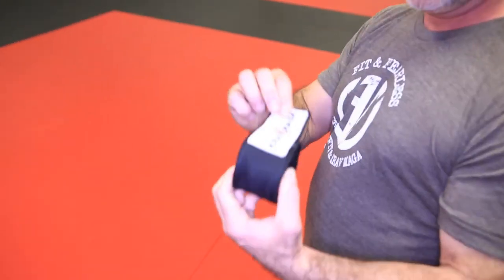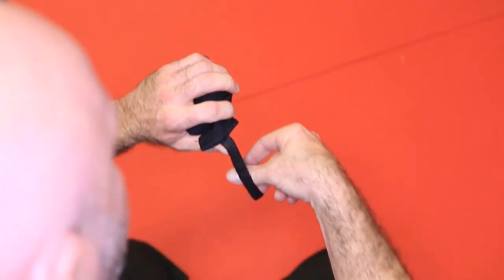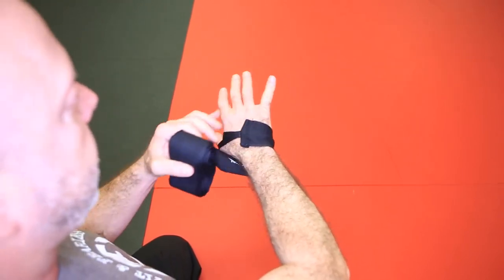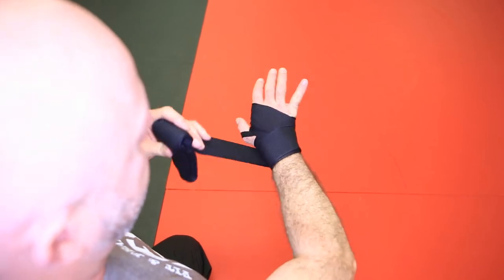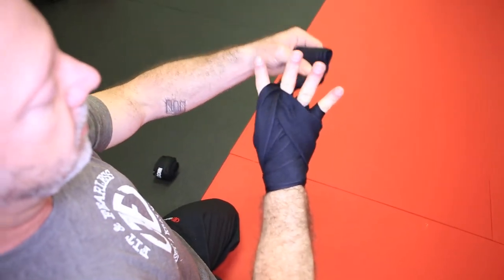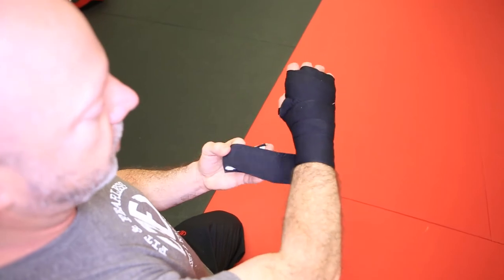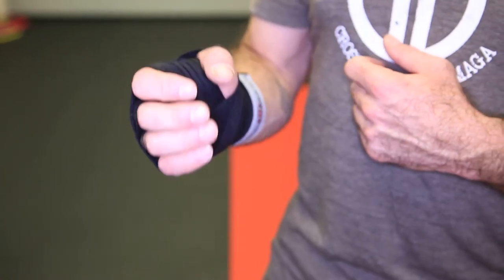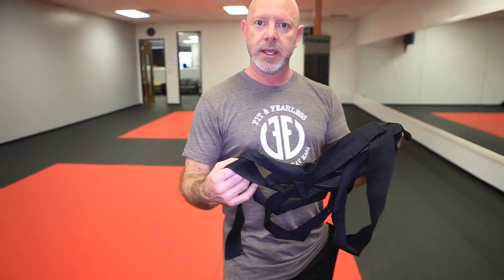Wrist Wraps - how to wrap your hands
Demonstration on how to wrap your hands for training in martial arts.